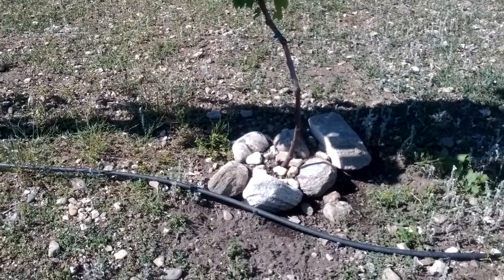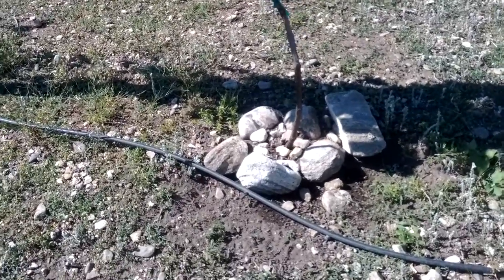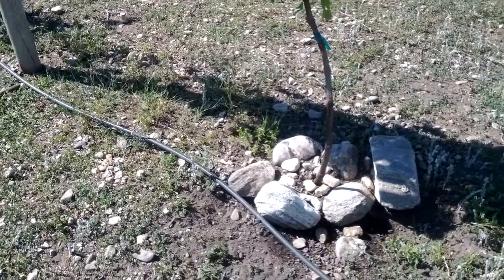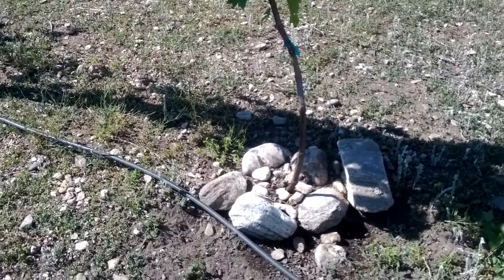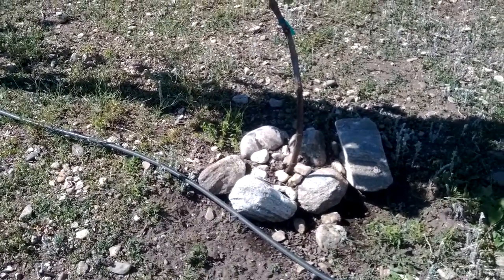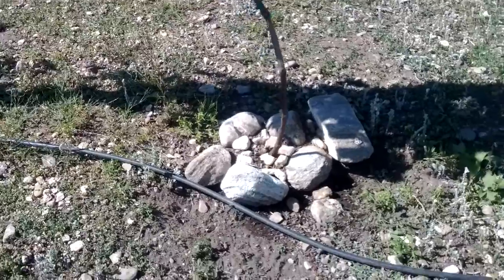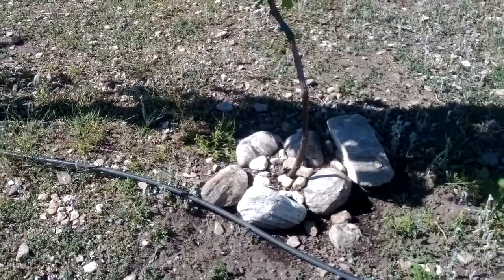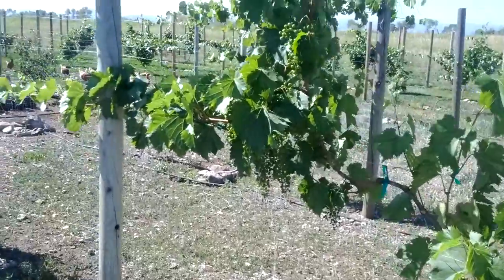Rocks As Protective Base For Grape Vines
An explanation of the benefits of using rocks at the base of grape vines. Not only do they suppress weeds and retain moisture, but they also moderate the soil temperature, which is especially useful in colder climates. If you have chickens or other animals that might disturb the soil by the roots, as we do here at Saddle Peak Farm & Vineyard, they serve as vital protection as well.